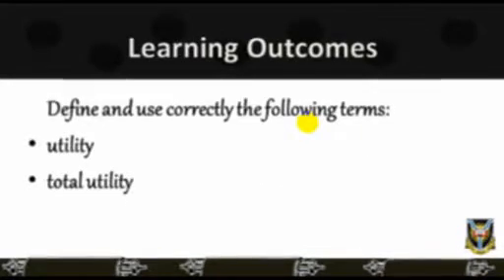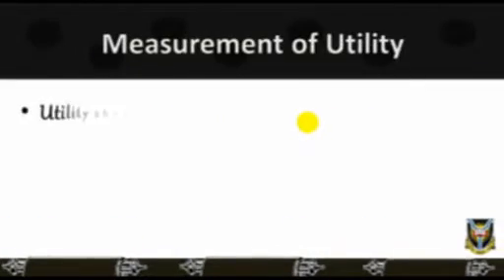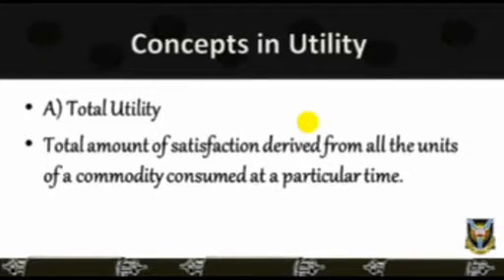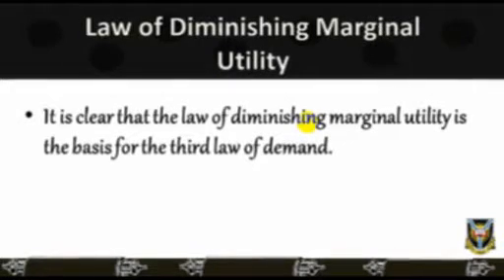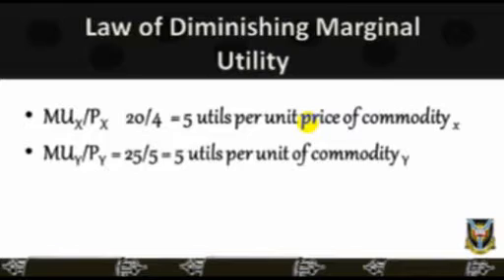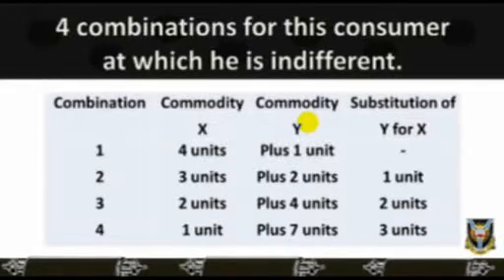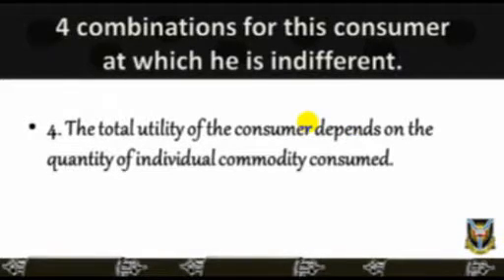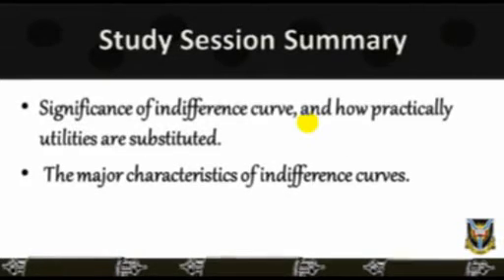SOW 104 STD 3